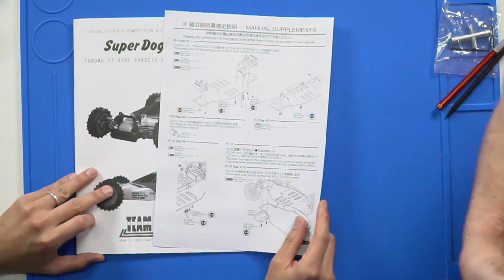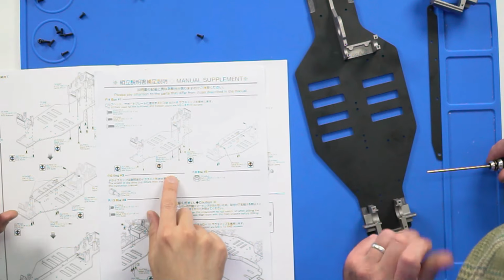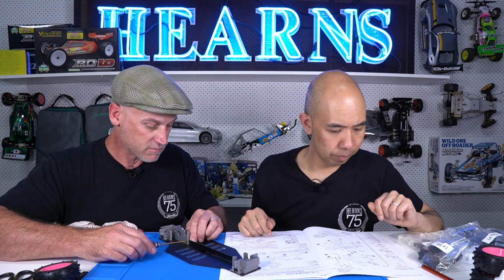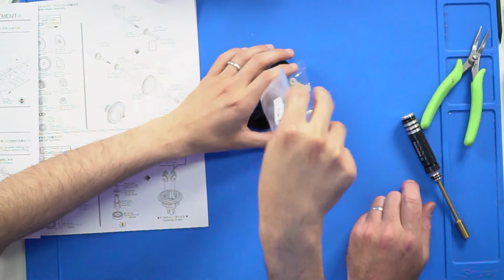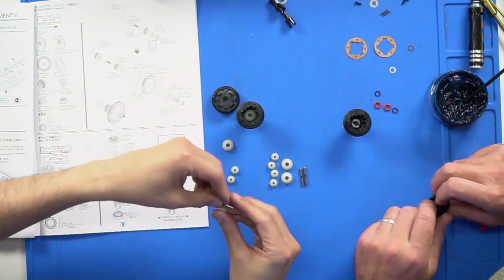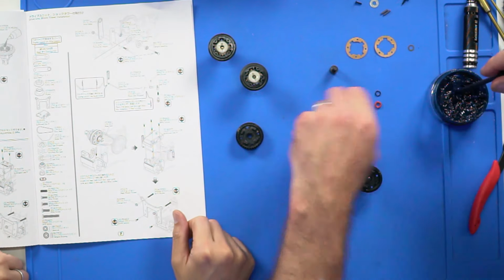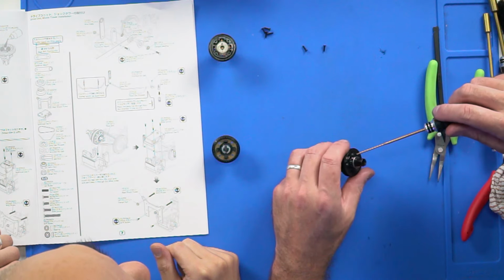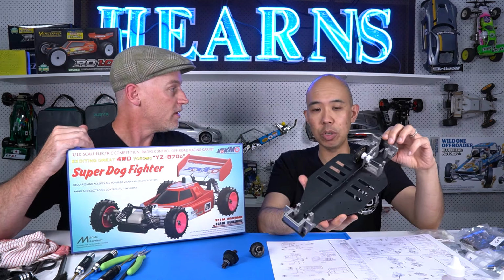🔥 Epic Yokomo YZ-870C Super Dog Fighter Project 🔥 Build Part 1 ヨコモ スーパードッグファイターの組立て 第一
🛠️ Unleash the excitement as BJ and Brett kick off the ultimate Yokomo YZ-870C Super Dog Fighter Project! 🚗💨

Welcome to Part 1 of our thrilling building series, where craftsmanship meets adrenaline. Watch in awe as our skilled team dives deep into the assembly process, turning a vision into reality. From precision detailing to high-performance upgrades, every step is a testament to our commitment to excellence.

Get ready for an epic journey as we transform components into a racing masterpiece.

The famous "YZ-870c Super Dogfighter" that dominated the glamorous off-road scene in the 1980s is back!

This chassis kit, which has captivated off-road fans around the world, faithfully reproduces the FRP chassis, 2-belt drive, double wishbone suspension, and other features that can be considered the originals of modern machines. The chassis kit also features a short size Li-Po battery holder and a gear differential so that it can be driven on circuits, etc. The main chassis has a slot for a 6-cell battery, the front and rear gear boxes are made of cast aluminum, and the wheels/tyres are 1.9inch. The body is of course equipped with a roof duct that reproduces the shape of those days, and the wing is fixed with wires for a nostalgic touch, making this a legendary model that is great for both driving and display.

Product packaging: Highly reproducible packaging reminiscent of 1987.

Main chassis: FRP main chassis has slots for sub-C size batteries, and thick/thin short LiPo batteries can also be installed.

Suspension arms and knuckles: The suspension arms are the same size as the original, and the front and rear knuckles are made of aluminum.

Bulkhead : The aluminum bulkhead is a faithful reproduction of the original model. Bulkhead cap and rod ends are also reproduced in milky white color.

Body, under cowl, and wing: The body, under cowl, and rear wing are all reproduced exactly as they were in the original model.

Shock Towers: The original FRP front and rear shock towers are reproduced as is.
Differential Gear and Main Gear: Front and rear gear differentials and slipper clutches are included as standard equipment to accommodate current power sources.

Shocks: The original anodized aluminum color is reproduced, and the adjustable nut system allows for a wide range of capacity settings.

Tyres and Wheels: Tire patterns, wheel colors and sizes are reproduced in their original dimensions.

1980年代のオフロードシーンを盛り上げた究極のオフロードマシンが復活します！

　旧くからのRCカーユーザーなら”スーパードッグファイター”というシャーシをご存じの方も多いことでしょう。現代のレーシングオフロードカーの基礎になったと言っても過言ではない洗練された設計で、各地のオフロードレースで圧倒的なスピードを誇った名車です。日本国内だけでなく、世界レベルのレースでも素晴らしい戦績を残し、世界中にファンがいることでも知られています。

　以前から熱烈なファンからの要望が多く、幾度となく製品化が検討されてきましたが、このたびついに復刻が実現することになりました。とはいえ当時の樹脂パーツ型は残っておらず、現存するマシンを採寸しながらの設計をしており、現状では2023年12月の発売を予定しています。販売予定価格は￥63,000(税別)となっています。

　パーツを新しく作り直すものの、できる限り当時の雰囲気を再現する設定となっています。現在のパワーソースでも走行ができるように、ギヤデフやスリッパークラッチ、Li-poバッテリー搭載などが採用されますが、Sub-Cサイズバッテリー用のスロット、ナチュラルカラーの樹脂製パーツ、アルミダイキャストの前後バルクヘッド、ハードアルマイトのアルミ製ショックなど、当時の雰囲気をそのまま感じられる構成となっています。

　ホイール・タイヤも当時のサイズである1.9インチが採用されていますが、ホイールハブをオプションパーツへ換装していただくことで、現行の2.2インチホイール・タイヤが装着できるようになります。その他にもいくつかのオプションパーツ販売を予定しており、復刻版と言えども走行して楽しめるような内容となっています。

■製品パッケージ
1987年当時に販売した製品を彷彿させる再現度の高いパッケージ。

■メインシャーシ
FRPメインシャーシはサブCサイズバッテリーの振り分けの搭載可能なバッテリースロットに加え、厚型/薄型ショートリポバッテリーも搭載可能としました。

■サスアーム及びナックル
オリジナルと同寸なサスアームに、前後共通ナックルはアルミ製のそのままに再現。

■バルクヘッド
アルミバルクヘッドは当時のモデルを忠実に再現。バルクヘッドキャップ、ロッドエンドも当時を再現した乳白色。

■ボディ・アンダーカウル・ウイング
ボディ、アンダーカウル、リヤウイングも当時のフォルムを完全再現。

■ショックタワー
オリジナルFRP前後ショックタワーもそのままに再現。

■デファレンシャルギヤ・メインギヤ
現状のパワーソースに対応できるように前後ギヤデフ及びスリッパークラッチを標準装備。

■ショック
オリジナルのアルマイトカラーを再現したショックはリニューアルしアジャストナット方式でキャパシティの広いセッティングが可能。

■タイヤ・ホイル
タイヤのパターン、ホイルカラーもサイズも当時のままの寸法で再現。

0:00 Intro
1:31 Part 1 Main chassis and bulkhead assembly
18:46 Part 2 Main shaft & Slipper assembly
23:20 Part 3 Gear diff assembly
31:49 Adding diff fluid
43:38 Screwing together the differentials
53:51 Outro